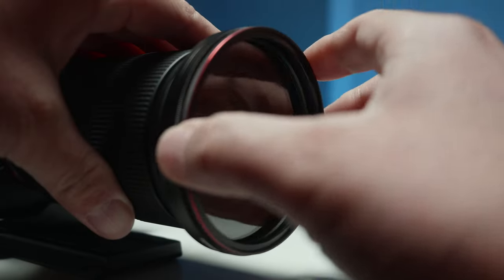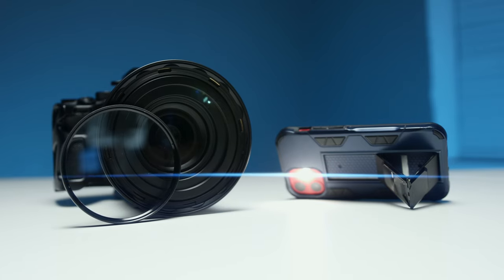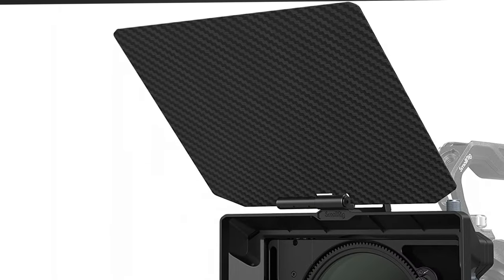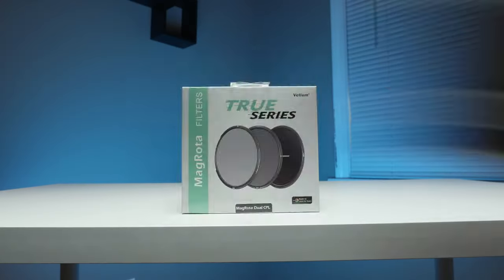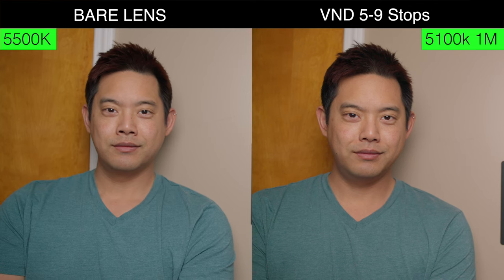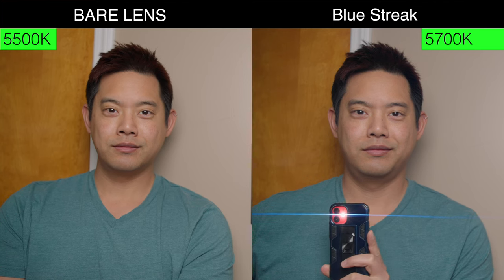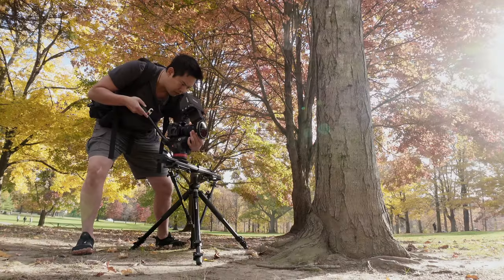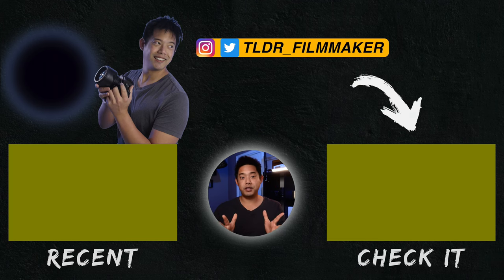Ditch The Mattebox? Multistage Magnetic Filters for Filmmakers | VELIUM Magrota Lens Filters Review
A new lens filter company comes in to the space with their magnetic multistage lens filter system known as the Magrota. It is designed to help you ditch the traditional mattebox setup while still be able to stack multiple filters for your designed effects! With sharp optics and quick easy access to the filters you use most, is this system right for you?

Velium Magrota Filters
(Early Sign Up)

Soundstripe Discount: TLDR15

TIMECODE 🕐
0:00 Intro
0:58 Filter Rotation System
1:27 Magrota or Mattebox?
2:16 Optical Tests
4:13 The Bottom Line